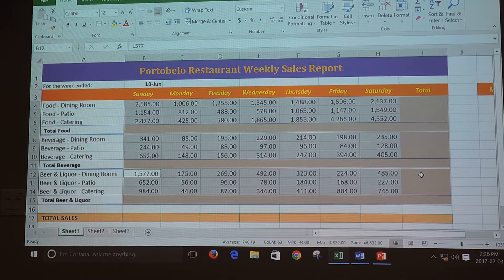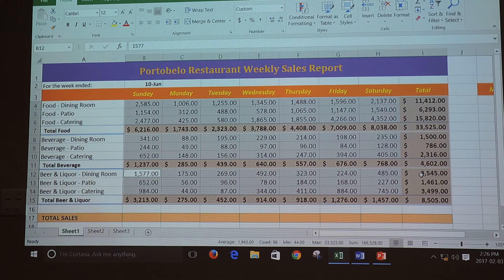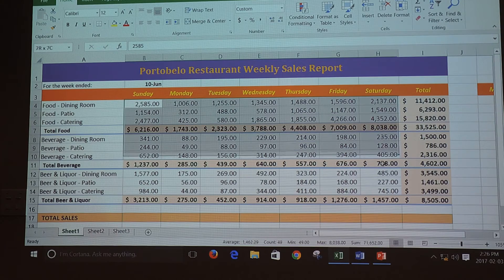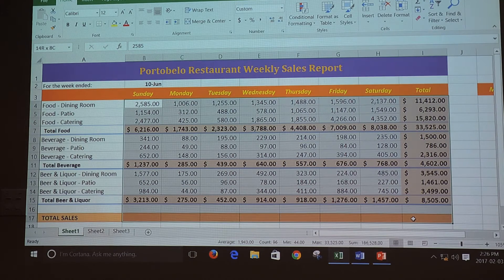Microsoft Excel - Using a Shortcut to Calculate Totals, Vertically and Horizontally - Sum Function.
Learn a shortcut to save time to calculate totals, vertically and horizontally.